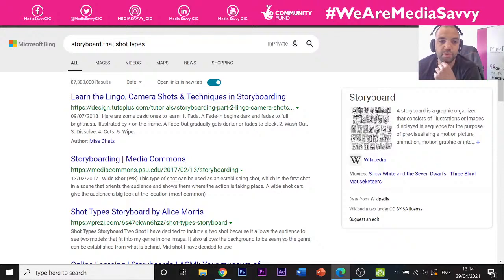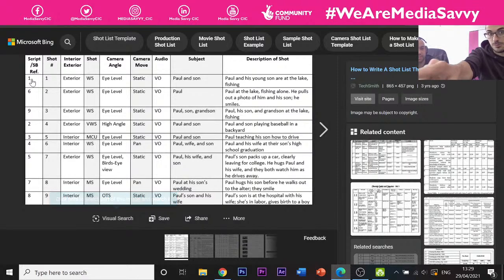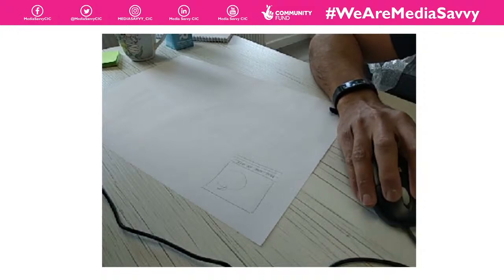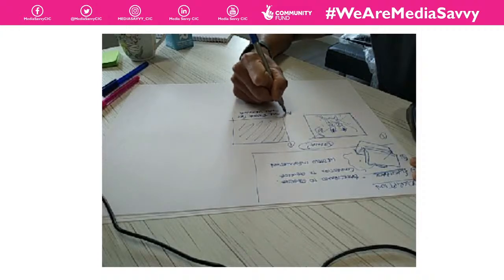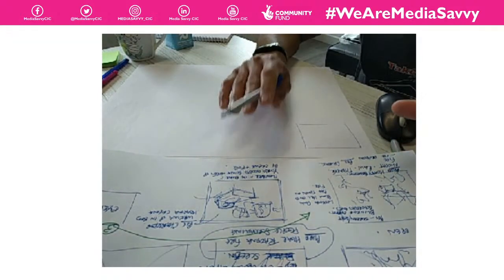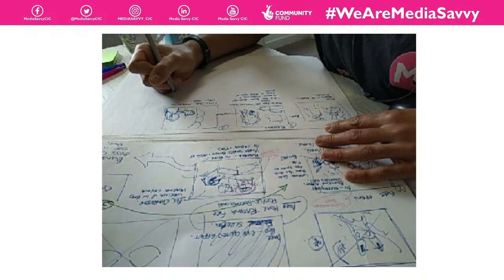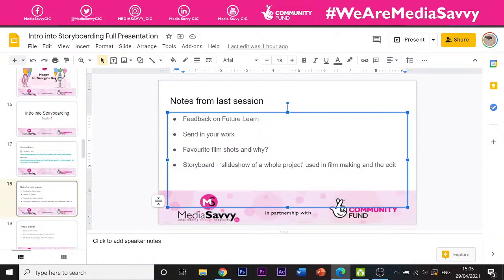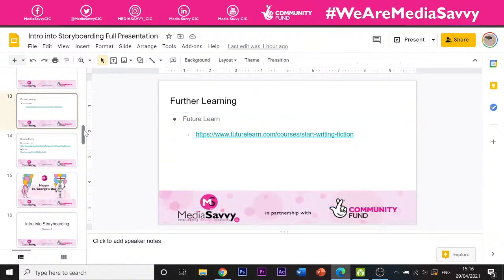Intro to Storyboarding | Session 2 | (2021)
Session 2 of 5! We will look further into the fundamentals discussed previously, looking into how we create and convey a story, industry techniques, hints and tips.